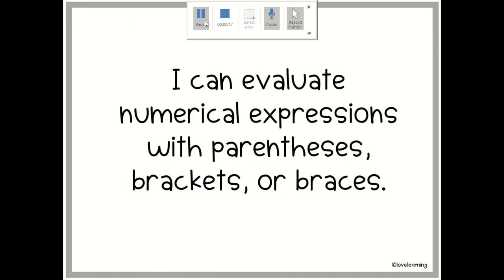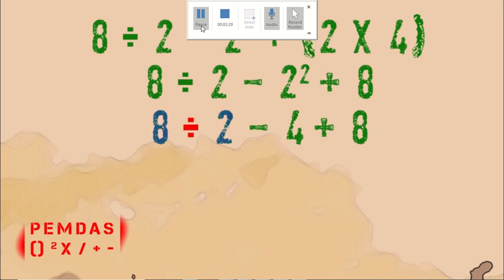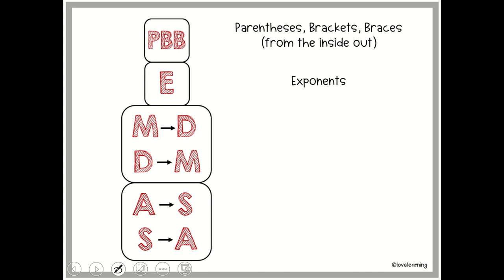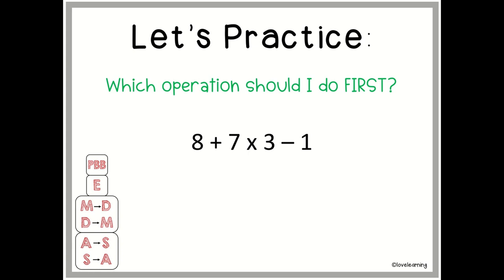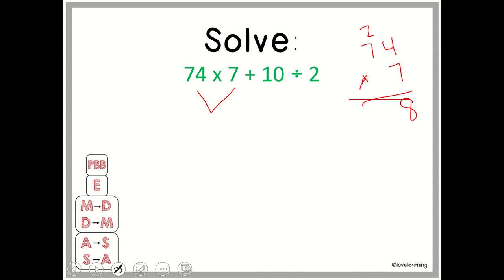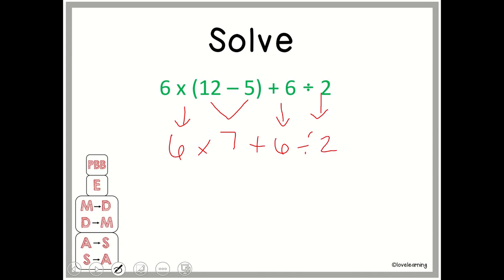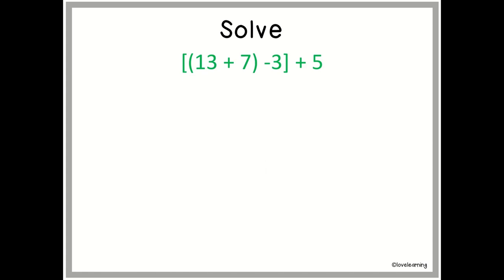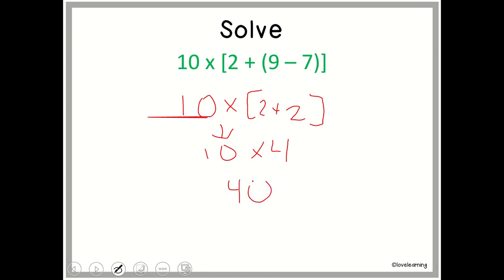5th Grade Order of Operation Audio PowerPoint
Mrs. Breard teaching!